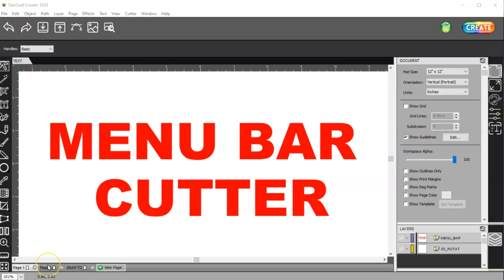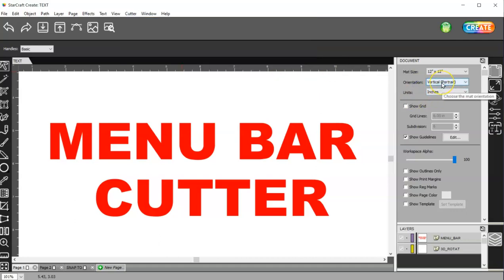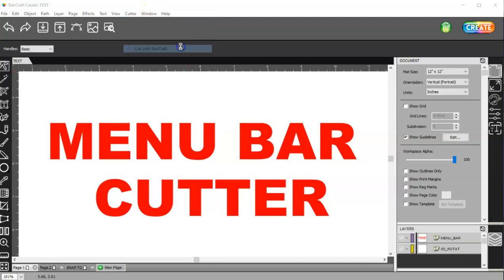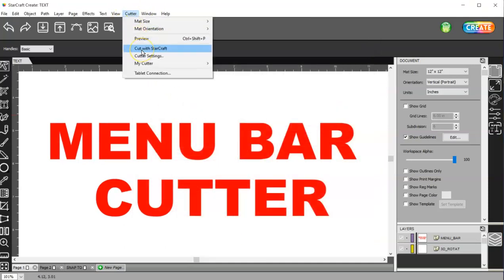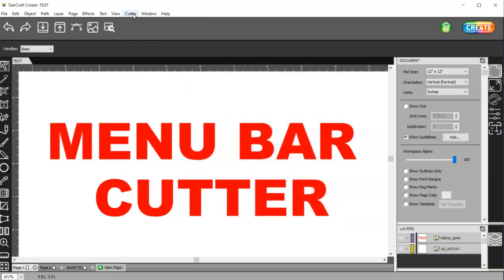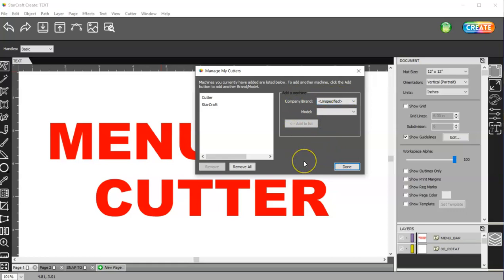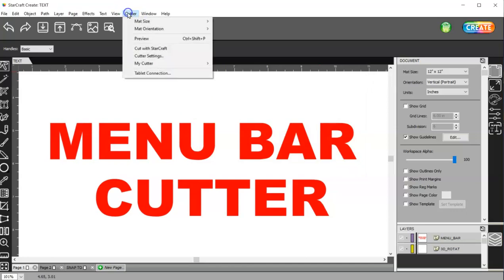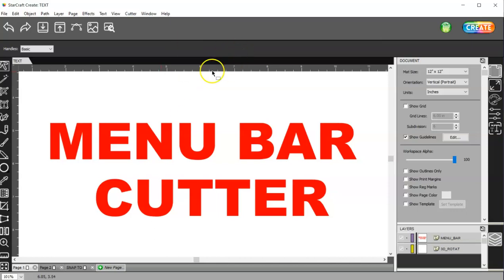MENU BAR-CUTTER MAT SIZE/ORIENTATION, PREVIEW, CUTTER SETTINGS, MY CUTTER IN STARCRAFT CREATE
HERE I SHOW YOU HOW TO USE ALL THE OPTIONS IN THE CUTTER MENU IN STARCRAFT CREATE